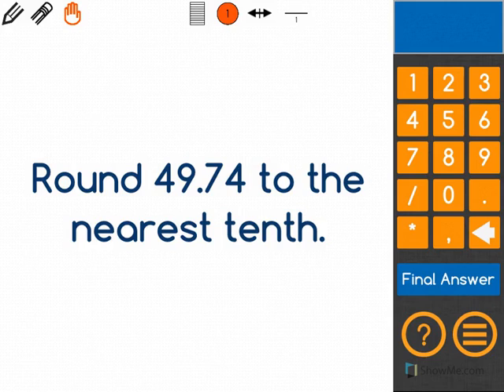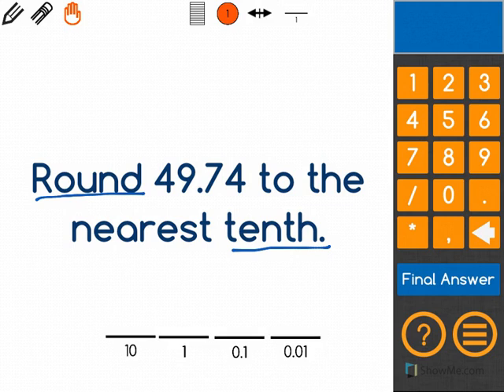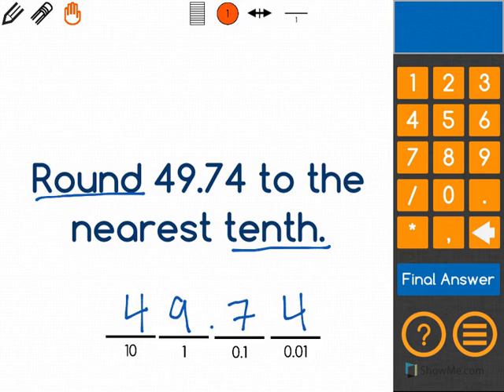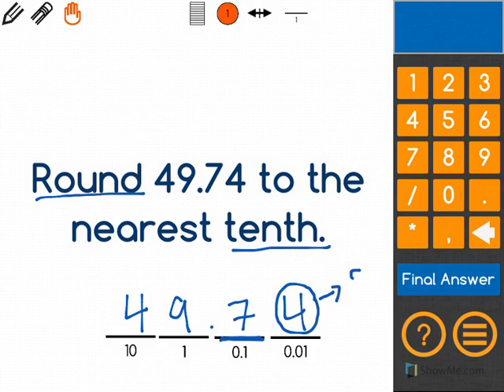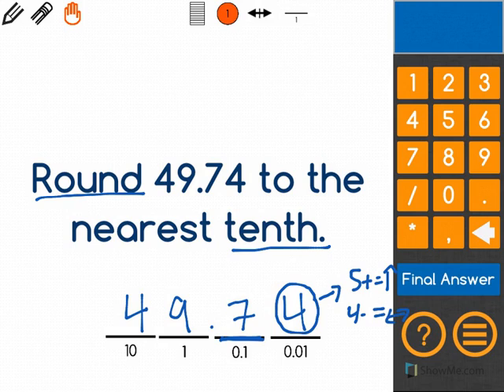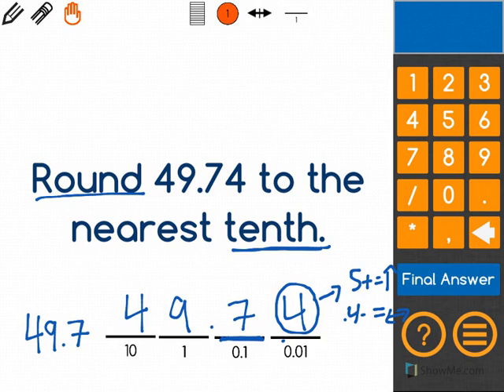[5.NBT.4-1.5] Rounding Decimals - Common Core Standard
Use place value understanding to round hundredths to tenths